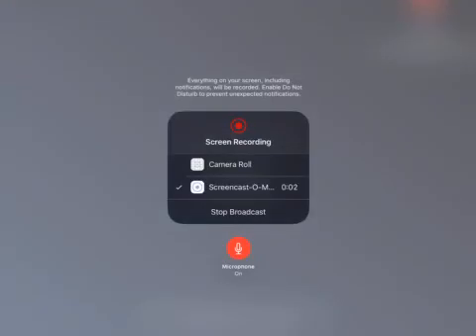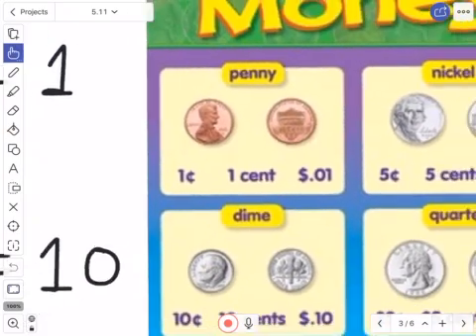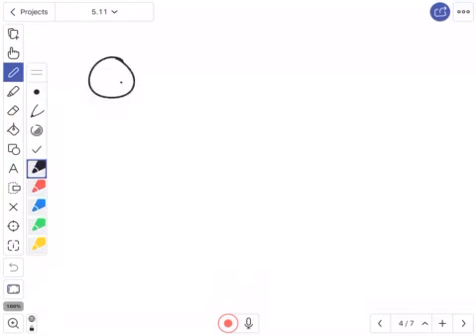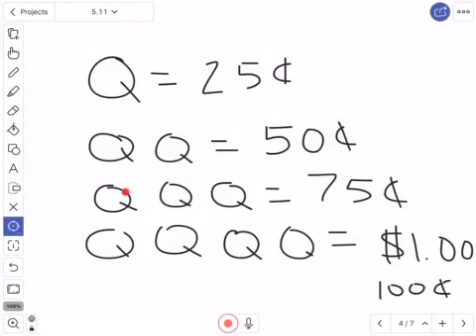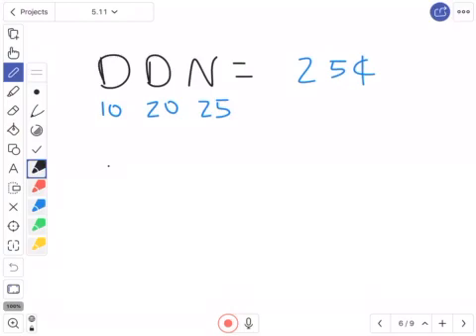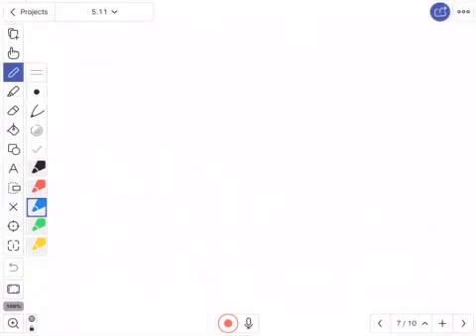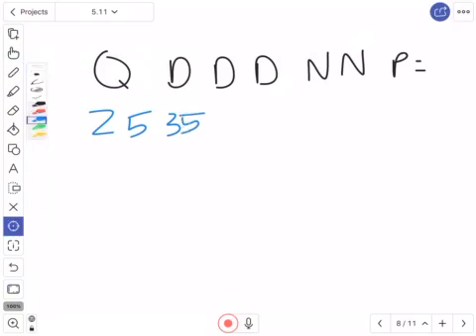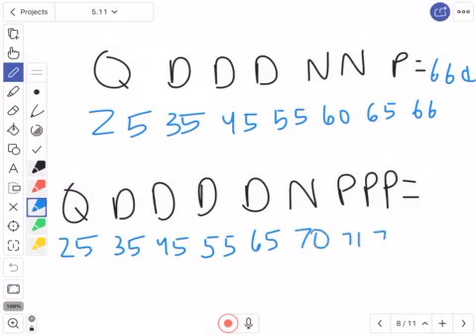Math 5.11 Part 1